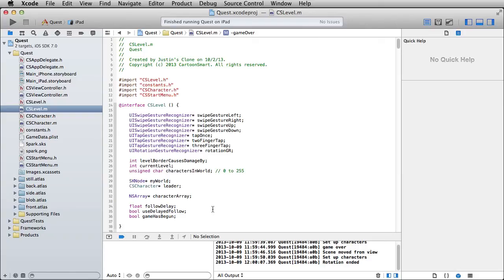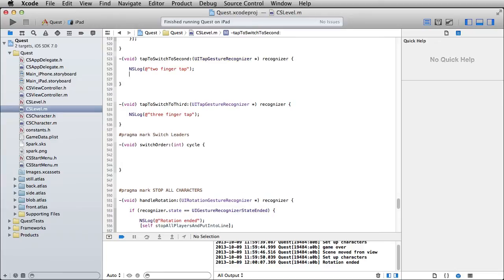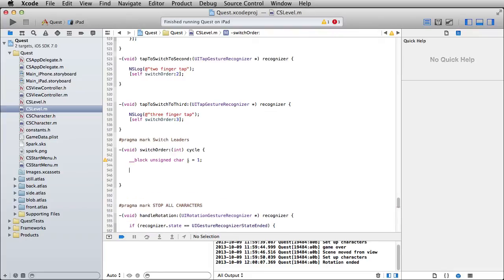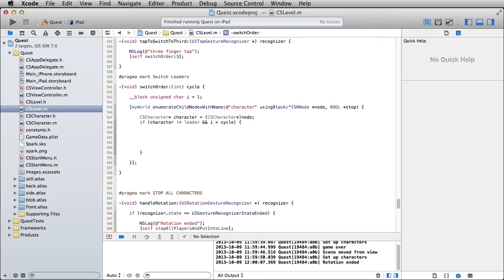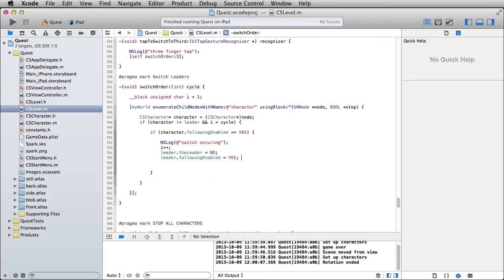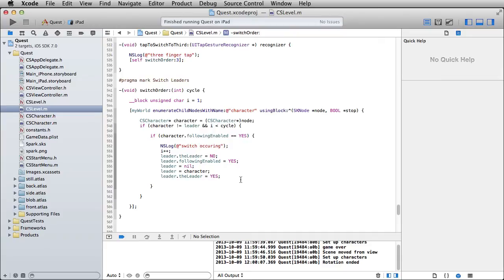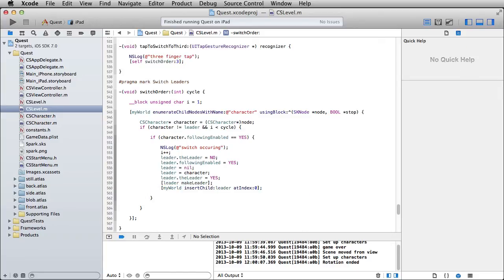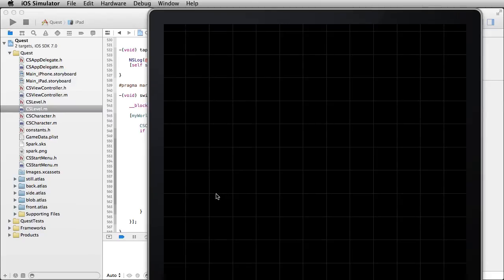Sprite Kit Role Playing Games Tutorial Session 5 - 04 Switching Leader Order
Session 5 - Part 4 of CartoonSmart.com’s iOS Role Playing Game tutorial series. This is an Objective-C based Sprite Kit course. In this tutorial, we will use two or three finger taps to switch out the leader with either the second or third player in the character chain. You can extend this to 4, 5, 6, etc taps.